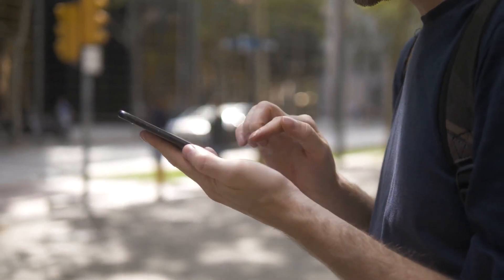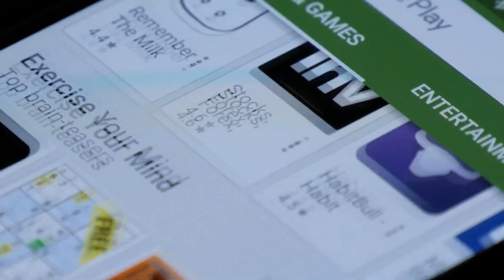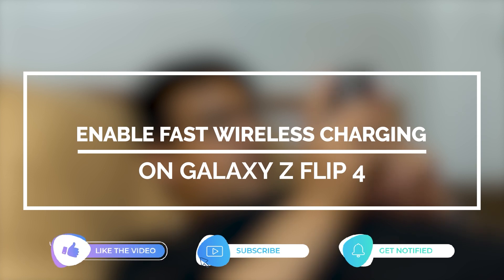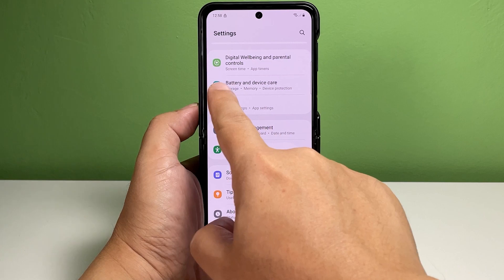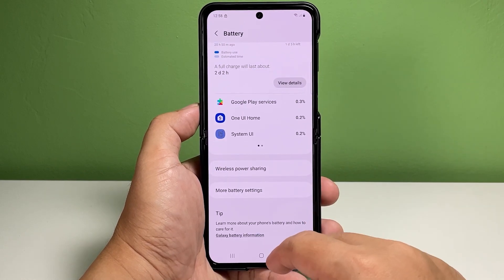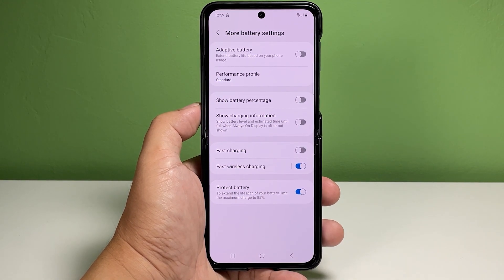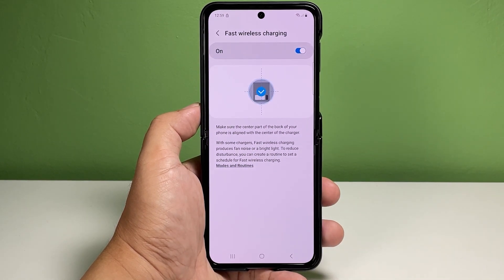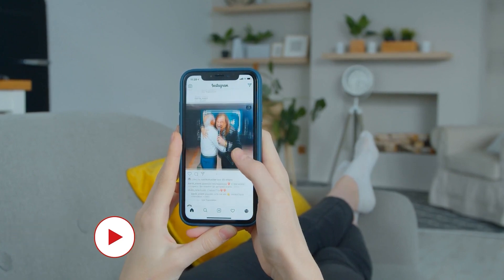How to Enable Fast Wireless Charging on Galaxy Z Flip4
Wireless charging is now becoming a trend among modern smartphones and tablets. In fact, the majority of the latest smartphone releases already support wireless charging technology. And this includes the latest Samsung flagships such as the Galaxy Z Flip 4, which is capable of charging at 10W via wireless charger.